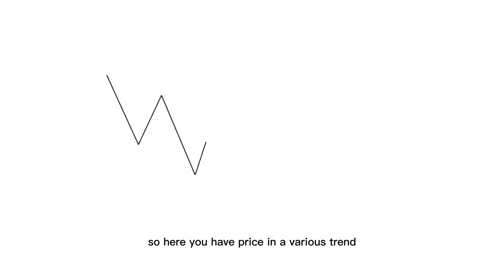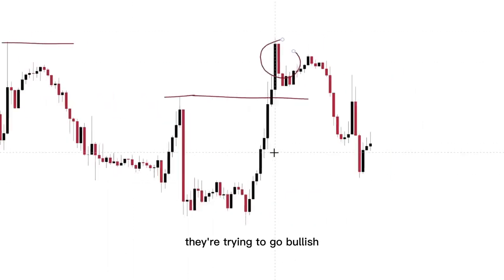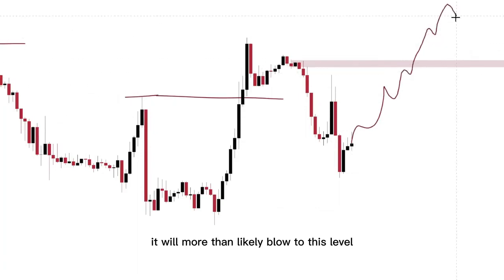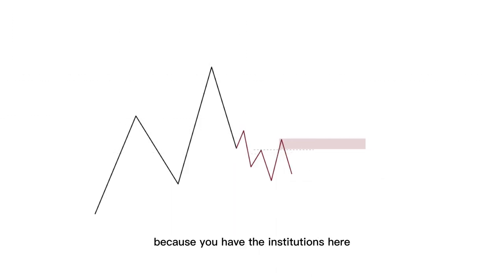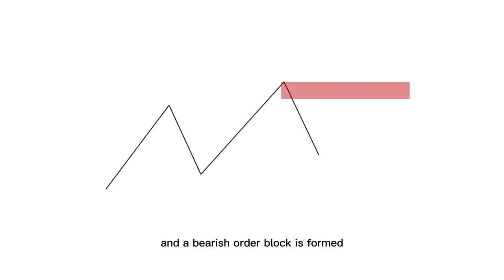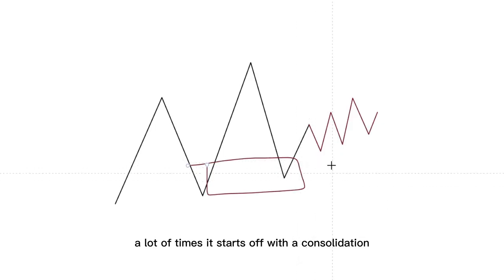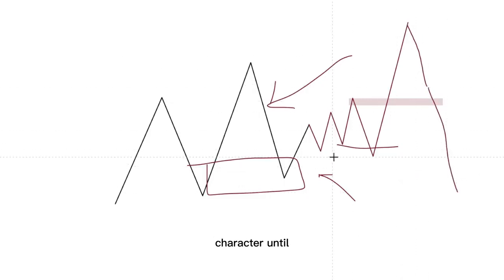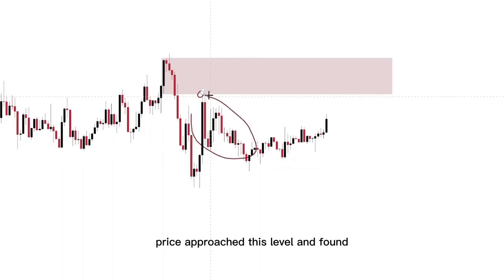Fake Order Blocks & SMC Traps